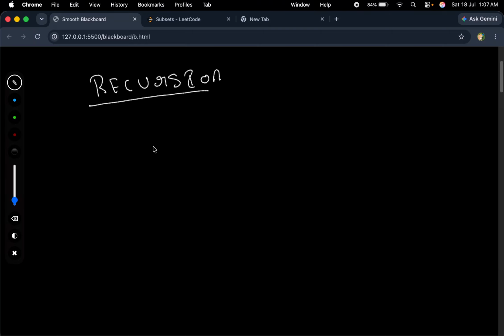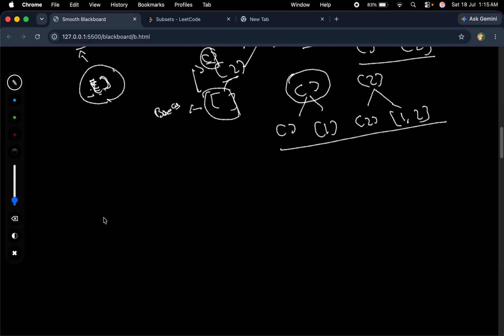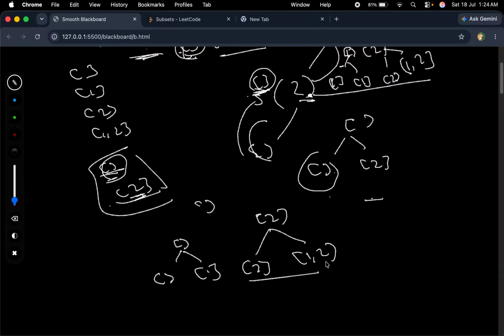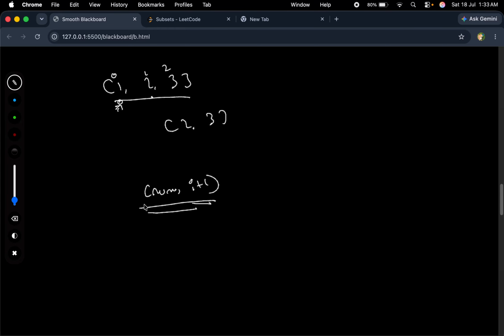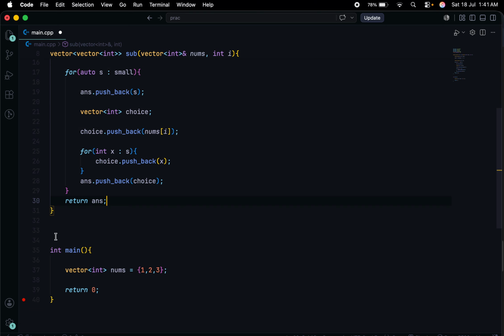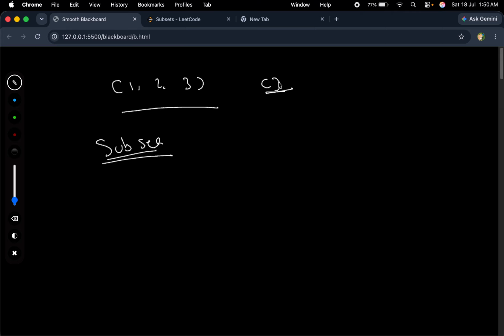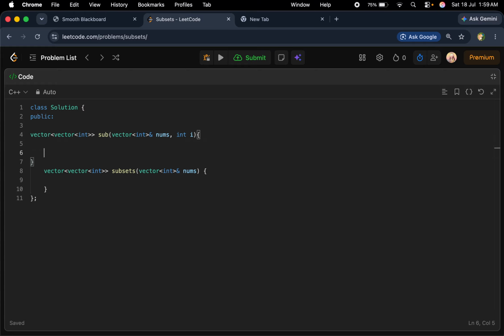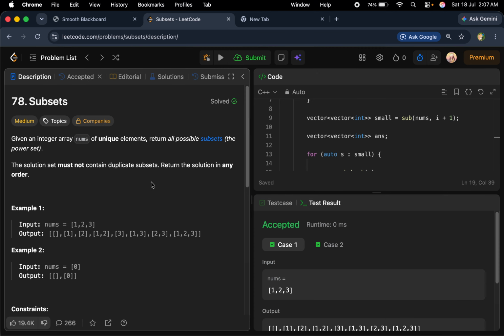Recursion part #1 | What is Recursion? | Style 1 | LeetCode 78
# Recursion Explained from Scratch | Return-Based Recursion (Style 1) | LeetCode 78 | C++

In this video, you'll learn the fundamentals of **Recursion** from scratch in a simple and beginner-friendly way.

📚 What you'll learn:

* How Recursion actually works
* The Recursion mindset
* Return-Based Recursion (Style 1)
* Dry Run with examples
* Solve **LeetCode 78 – Subsets** using Return-Based Recursion
* Time & Space Complexity
* C++ Implementation

This video is perfect for beginners preparing for:

* DSA
* LeetCode

💻 Language: **C++**